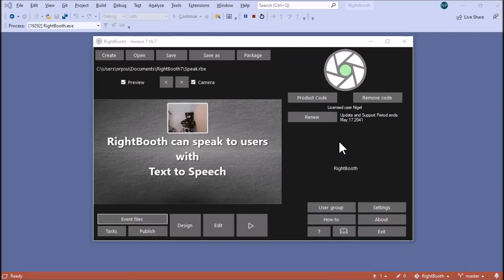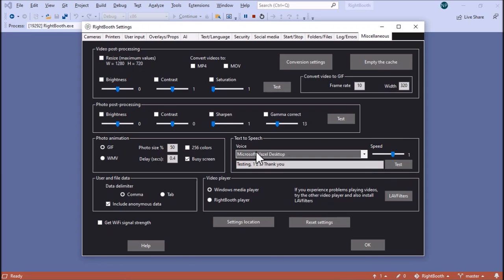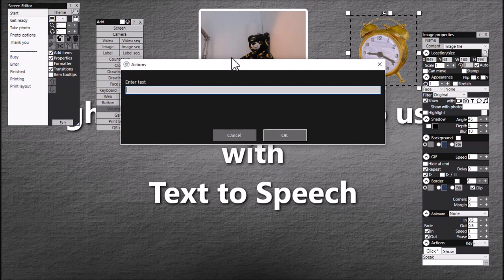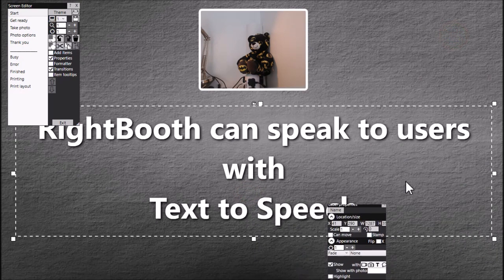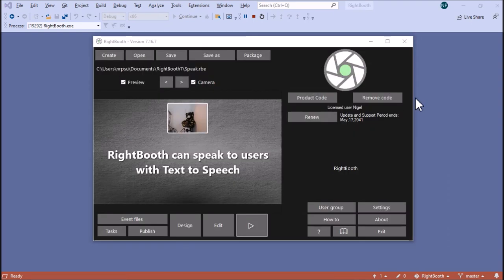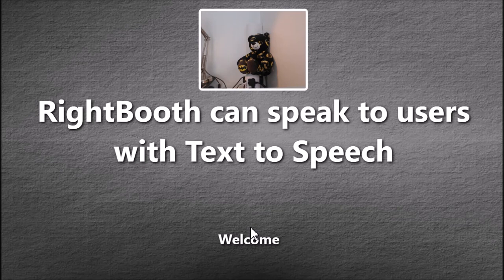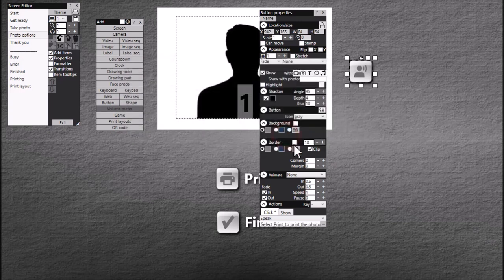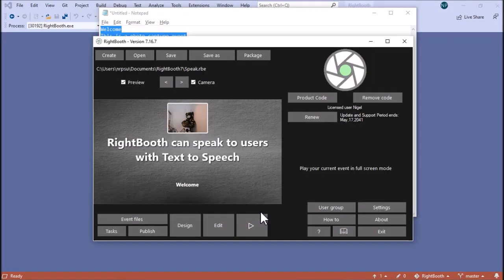Using Text To Speech in RightBooth